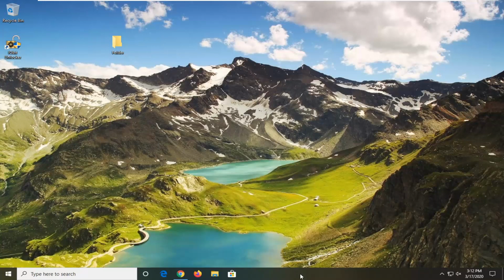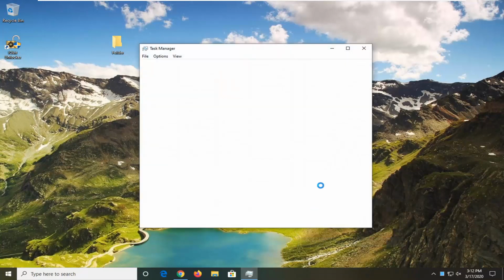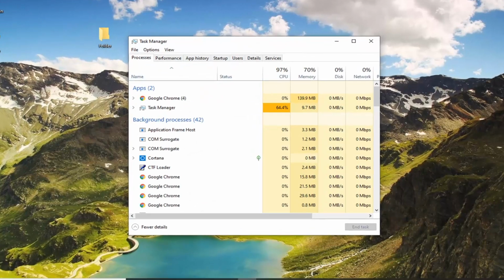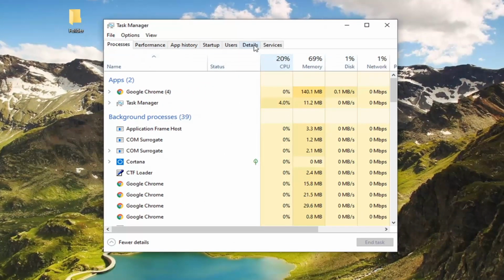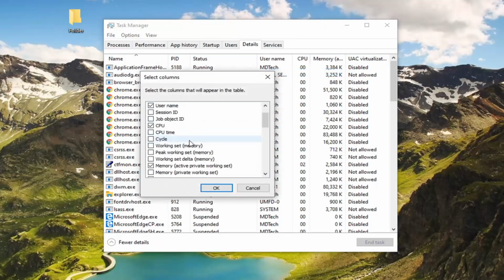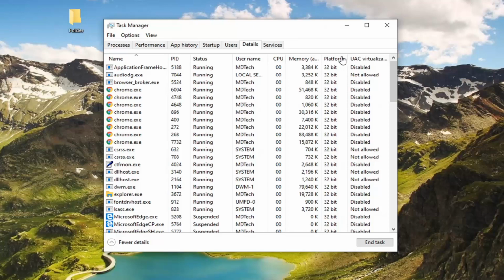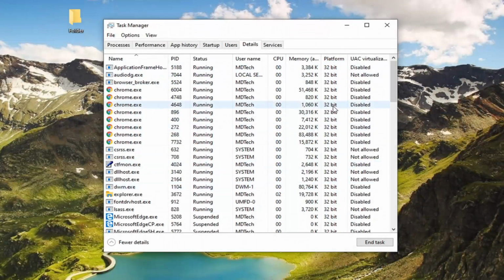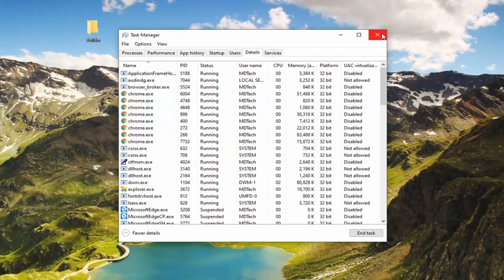How to Check If a File or Program Is 32-Bit or 64-Bit on Windows 10 [Tutorial]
Figuring out whether you’re running a 32-bit or 64-bit version of Windows only takes a couple of steps and the tools are already built into Windows. Here’s how to find out what you’re running.

Whether you’re running 32-bit or 64-bit Windows makes a pretty big difference. Running a 64-bit version of Windows means having better security and the ability to use more memory in your system. And, if you have a system that supports it, making the switch from 32-bit to 64-bit Windows is free—even if it does require a bit of work. We’ll walk you through how to find out whether you’re running a 32-bit or 64-bit version of any version of Windows from XP through 10.

Most of the Windows installations today are 64-bit, so most people use 64-bit operating systems and applications. Even popular applications like Chrome, Firefox, Office, and 7-Zip, are using the 64-bit architecture to provide better performance. All this is good but, on a 64-bit operating system, you can run both 32-bit and 64-bit apps. How can you tell whether a program is 64-bit or 32-bit? To help you figure this out, we would like to share five ways of doing this, that work in all modern versions of Windows: